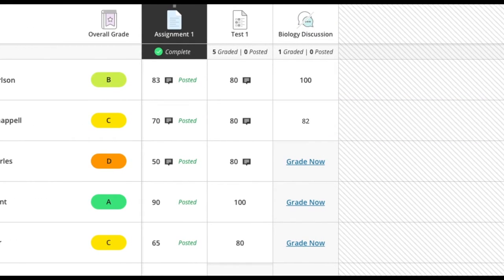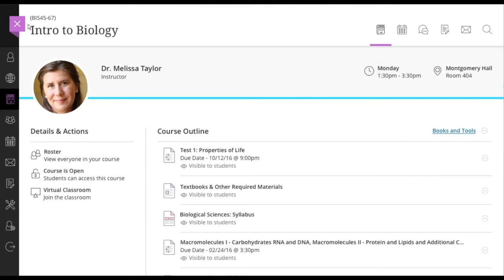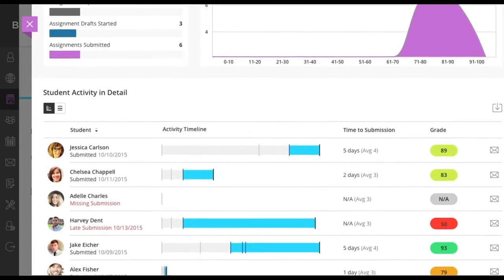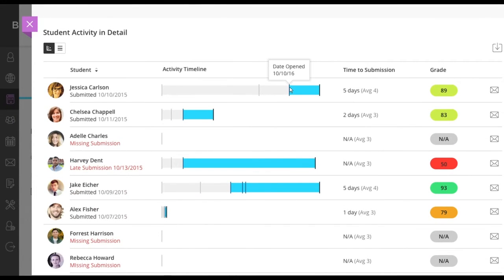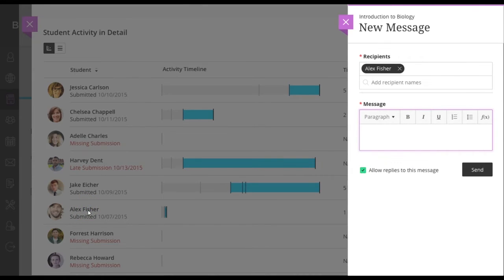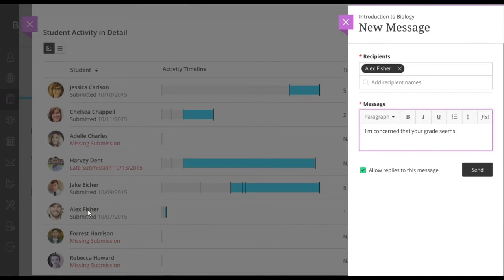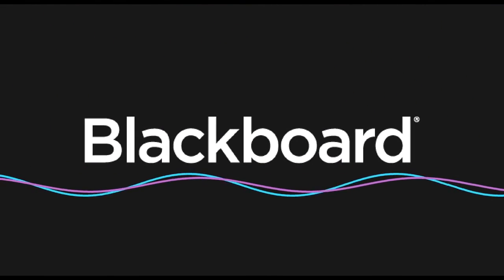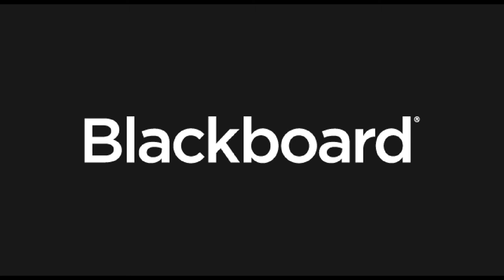Analytics in Blackboard Learn with the Ultra Experience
Holding every student accountable and identifying individuals who are falling behind is made easier in the Blackboard Learn with the Ultra experience. Monitor student progress through the activity panel to to keep students engaged throughout the entire activity.

Give Blackboard Learn with the Ultra experience a try.